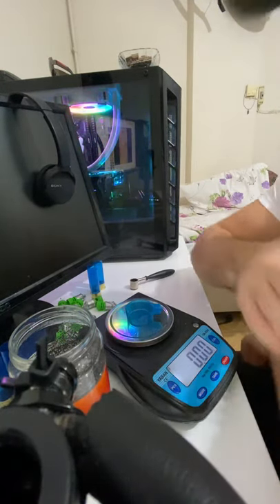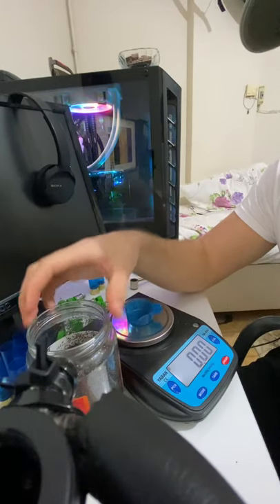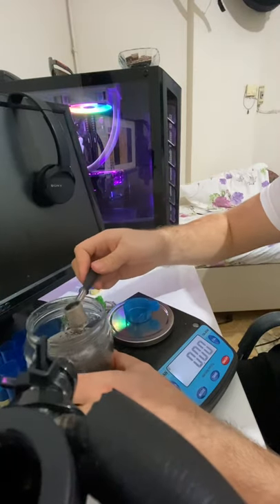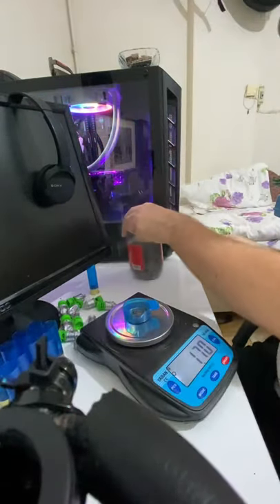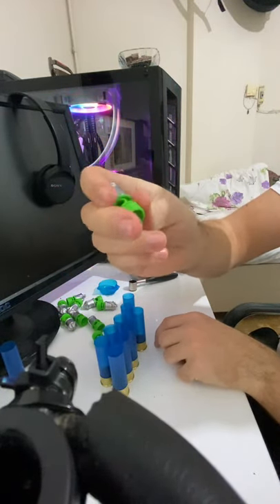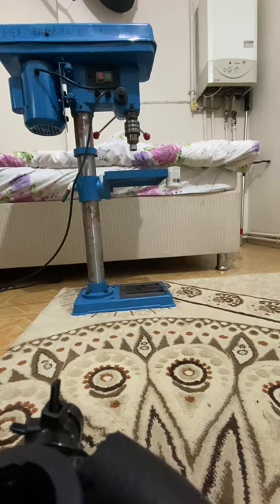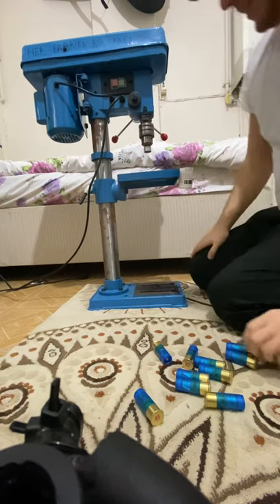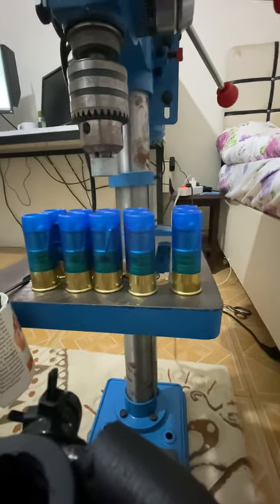How to reload slug shotshells with Nobel Sport S4 powder?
İf you comment something i would be happy.